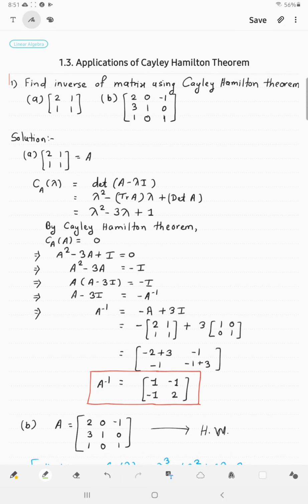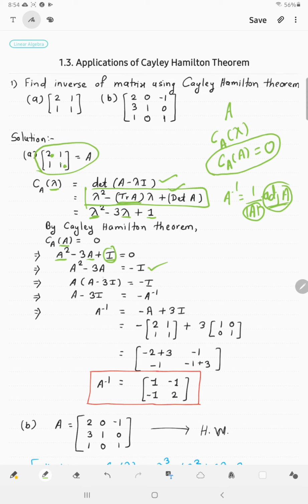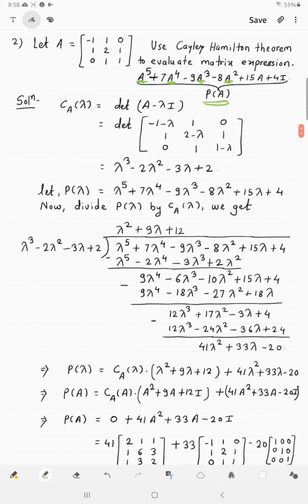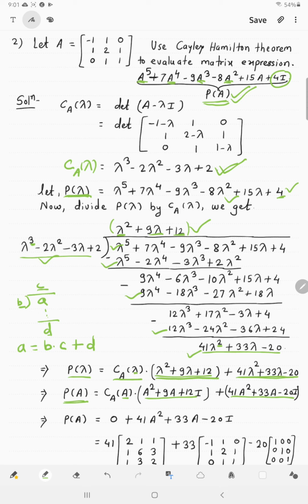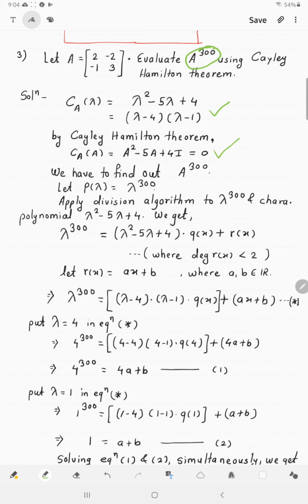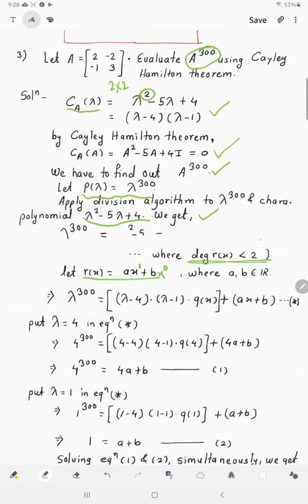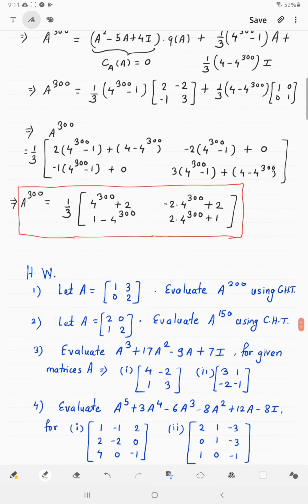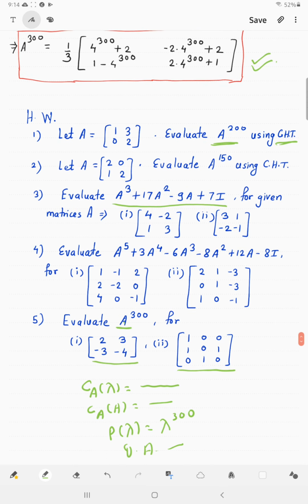1.3. Applications of Cayley Hamilton Theorem